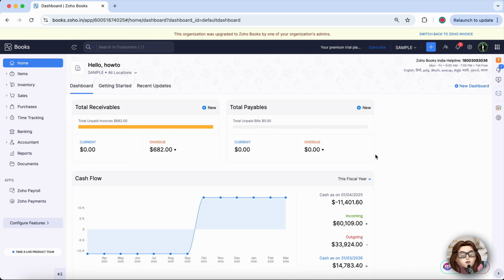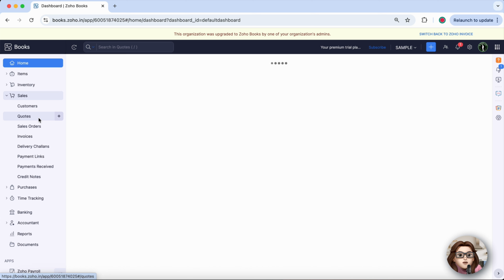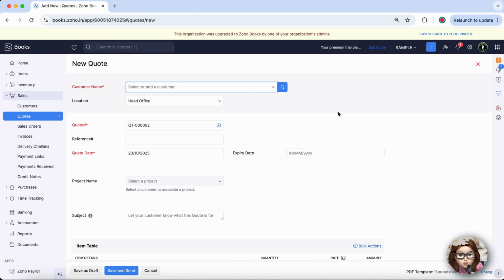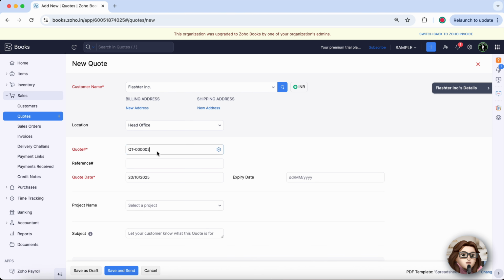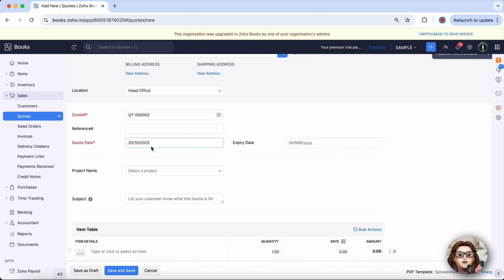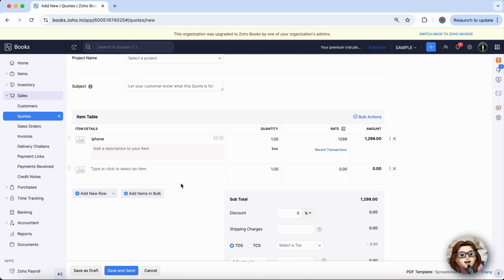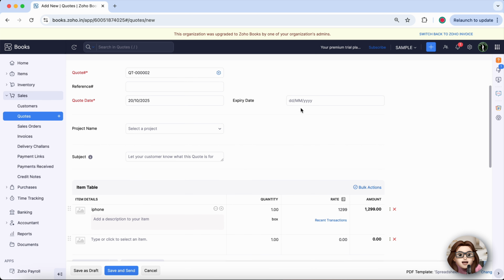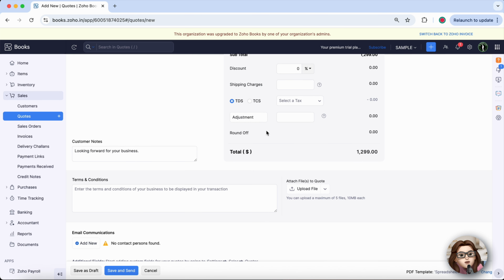How to Create a Quote in Zoho Books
In this tutorial, you’ll learn how to create a quote in Zoho Books — a simple yet powerful feature for businesses to provide professional estimates to clients. Quotes, also known as estimates, help set clear expectations, streamline client approval, and improve cash flow by converting quotes into invoices quickly.

Zoho Books makes creating and sending quotes easy. You can customize templates, include product or service details, apply taxes, and even add discounts. Once approved by your client, the quote can be converted into an invoice with a single click, saving you time and reducing errors.

In this step-by-step Zoho Books 2025 guide, you’ll discover:
✅ How to navigate to the Quotes module in Zoho Books
✅ How to create a new quote and assign it to a client
✅ How to add products, services, taxes, and discounts
✅ How to customize your quote template for branding
✅ How to send quotes via email and track approvals
✅ How to convert an approved quote into an invoice

💡 Why You Should Use Quotes in Zoho Books:
Creating quotes not only improves professionalism but also helps you manage client expectations effectively. Here’s why quotes are essential:

Provide clear, itemized estimates for clients

Reduce miscommunication and disputes

Streamline approval and invoicing processes

Track the status of each quote in real time

Maintain a professional brand image with customized templates

Zoho Books also allows you to set expiry dates for quotes, track client interactions, and generate reports to analyze conversion rates. This ensures that you stay organized and can follow up promptly on pending approvals.

By the end of this guide, you’ll know exactly how to create, send, and manage quotes in Zoho Books — improving efficiency and professionalism in your business workflow.

📢 Watch till the end for a bonus tip on how to automatically convert approved quotes into invoices to save time and maintain accurate records.

This video shows you How to Create a Quote in Zoho Books Easily! Watch this Video till the end to learn How to Create a Quote in Zoho Books.

Were you able to figure out How to Create a Quote in Zoho Books? Share this with your friends who want How to Create a Quote in Zoho Books.

Problem Solved in this Video-:

What Do you Think of How to Create a Quote in Zoho Books?